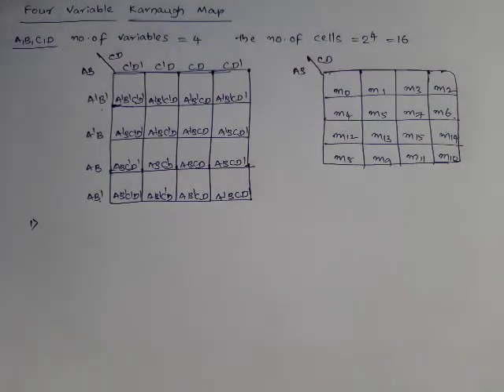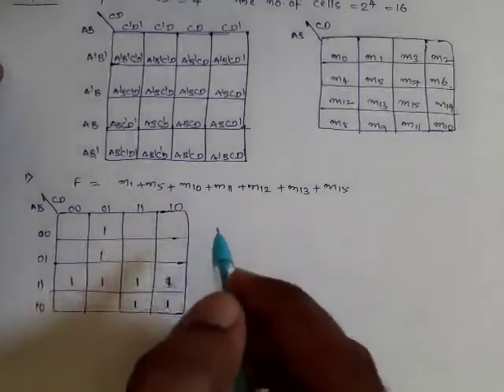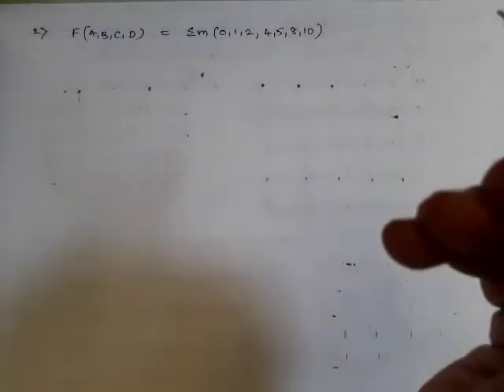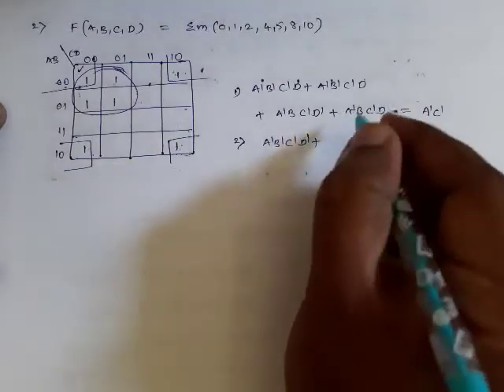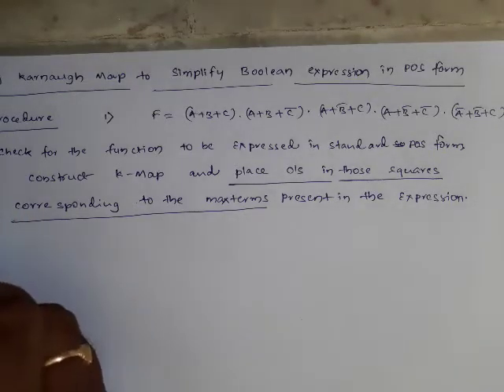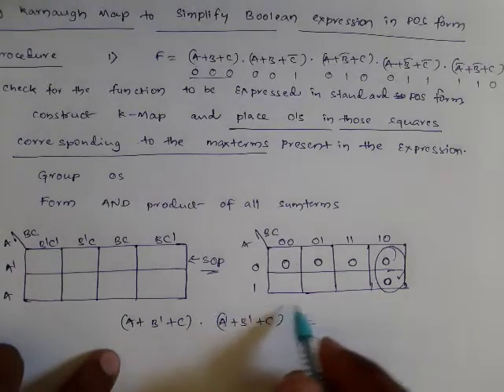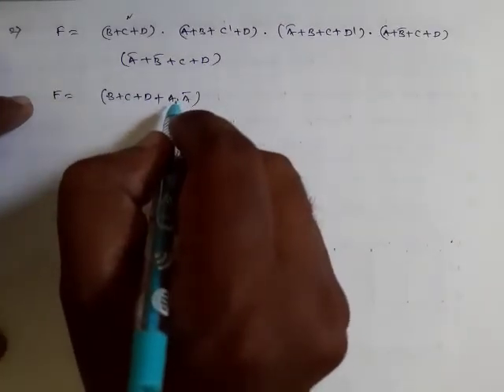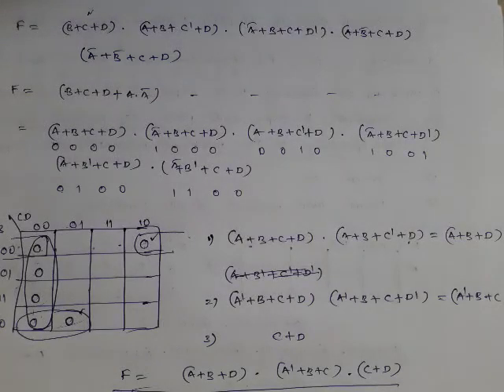16 Simplifying Boolean expression in POS form using kmaps